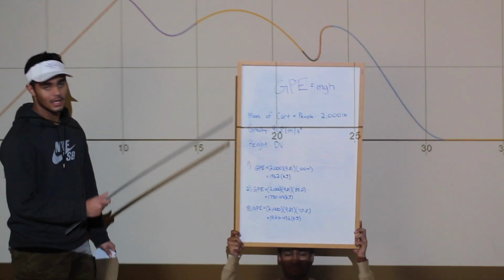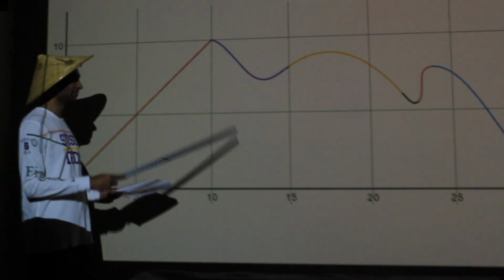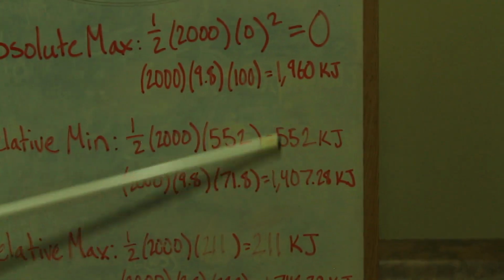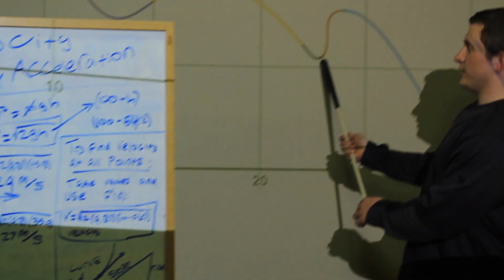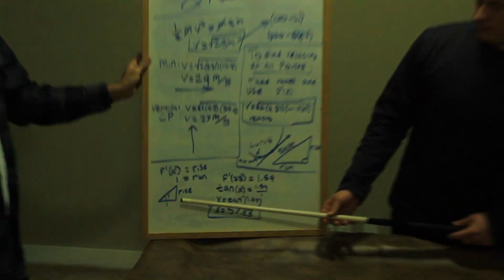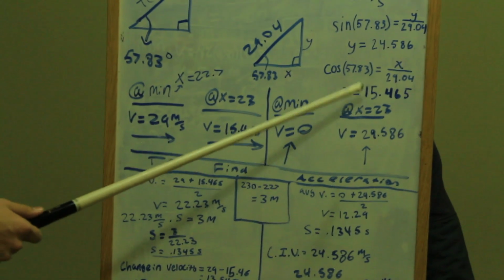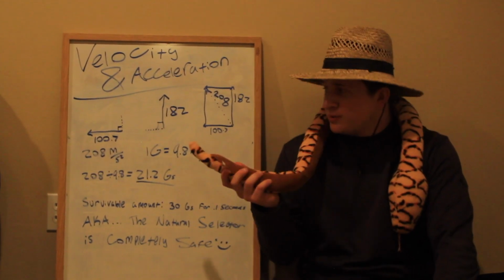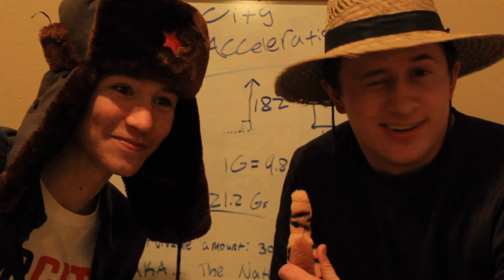Calc Project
The Greatest Roller Coaster EVER!